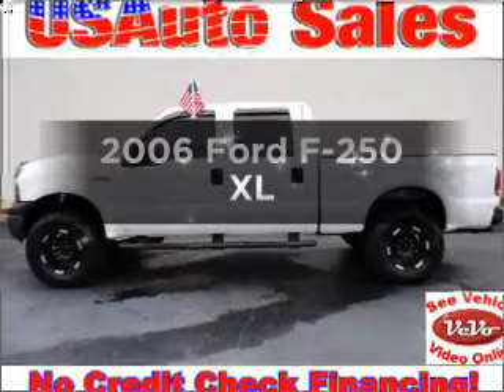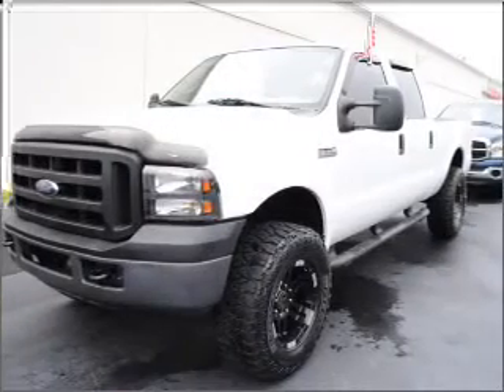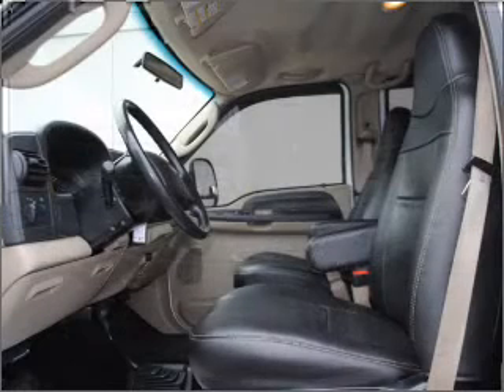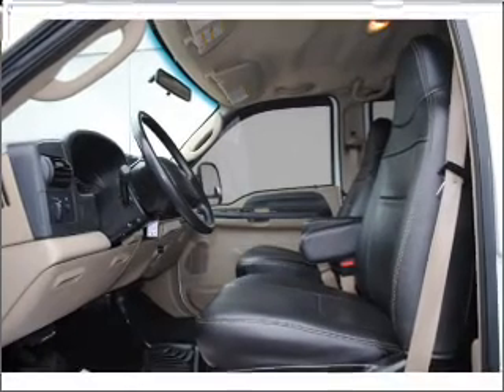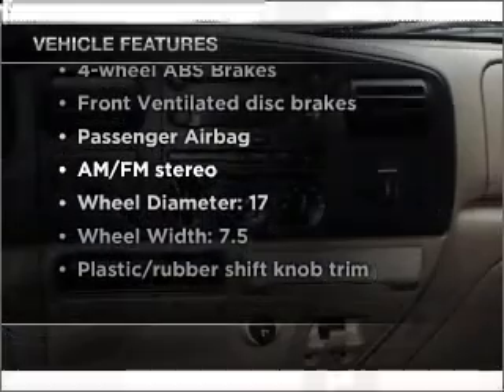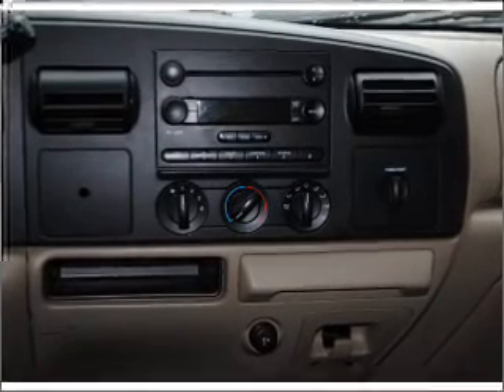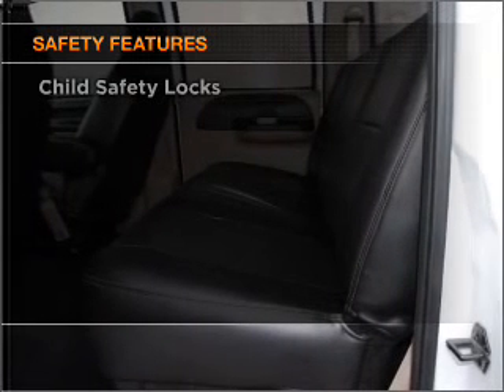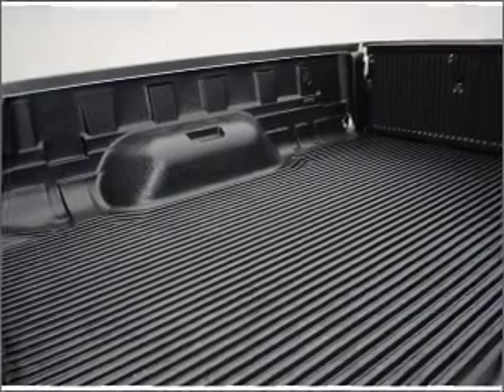2006 Ford F-250 - Lawrenceville GA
Year: 2006
Make: Ford
Model: F-250
Trim: XL
Engine: 5.4 liter 8 cylinder 24 valve
Transmission: 5-Speed Automatic
Color: White
Mileage: 96336
Address:
2875 University Parkway